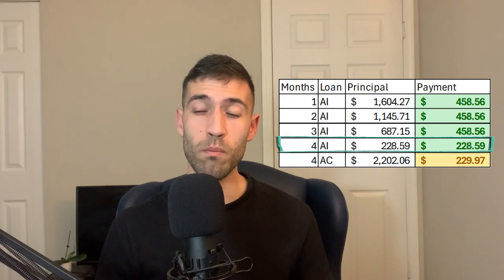Drowning in Debt? How I Paid Off $90,000 in Student Loans Fast!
How to Crush $90K in Student Loan Debt Fast! 💸🎓

Are you feeling overwhelmed by student loan debt? In this video, I share a real-life example of how we’re tackling $90,000 in student loans step by step. Whether you’re just starting to repay your loans or looking for the best strategy to pay them off faster, this video has everything you need to get started.

 What You’ll Learn:
👉 The difference between the Snowball Method and the Avalanche Method for paying off debt.
👉 How to choose the best debt repayment strategy for your situation.
👉 A real-life breakdown of how we’re working to pay off $90,000 in student loans.

I hope you find this video valuable and that it helps you with your debt!